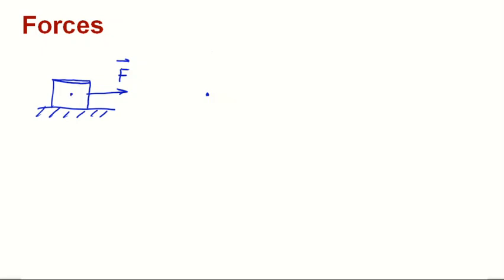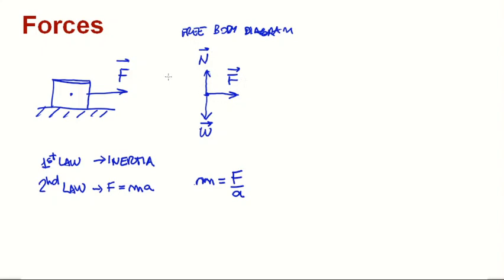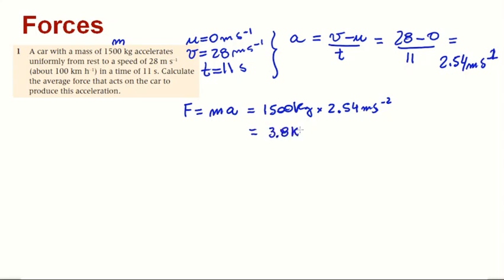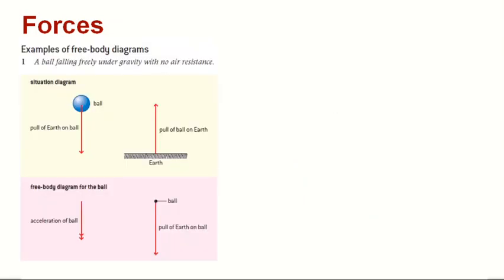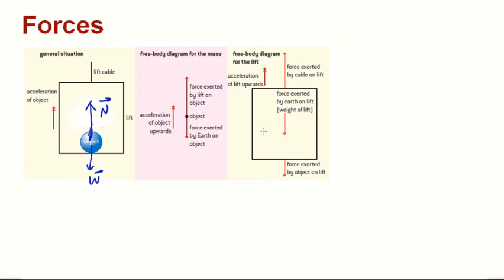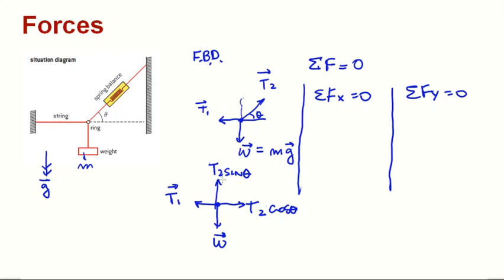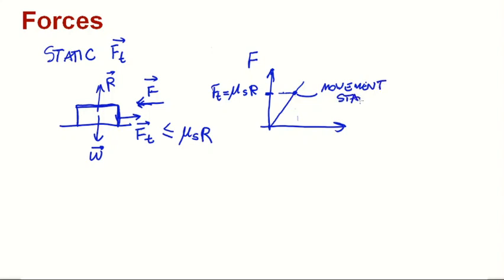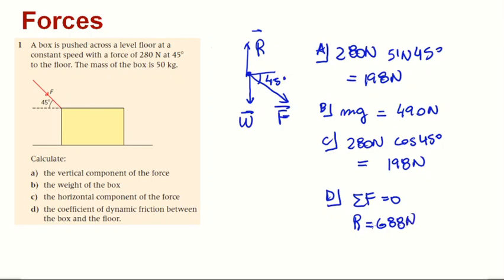Forces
IB Physics SL Forces